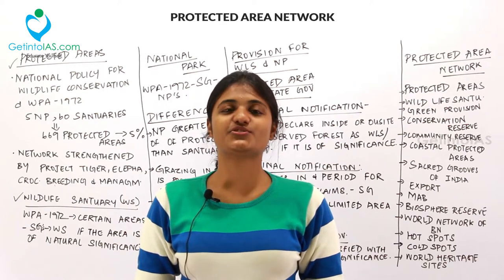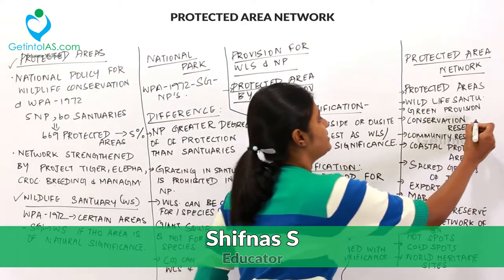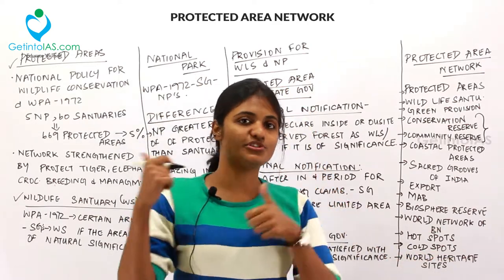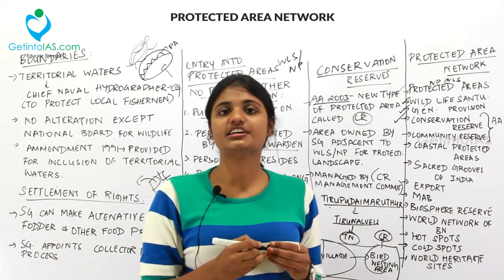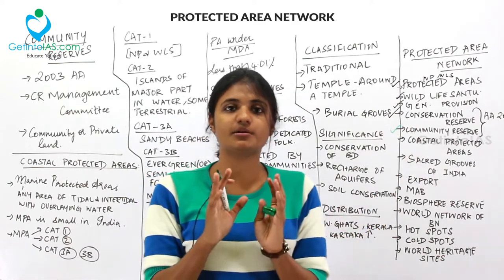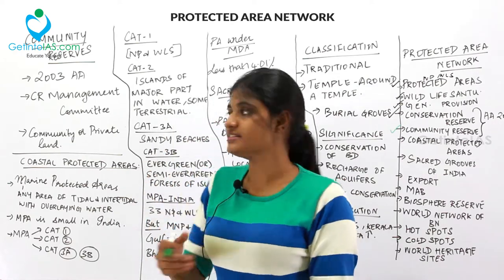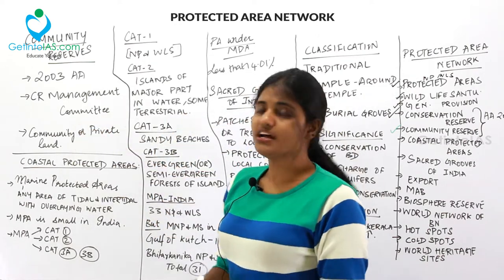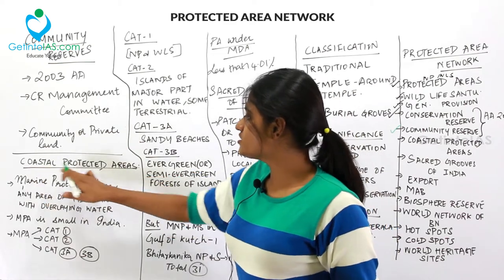Protected Area Network | Part 1 of 2 | Environment & Ecology | Shankar IAS Book | In English